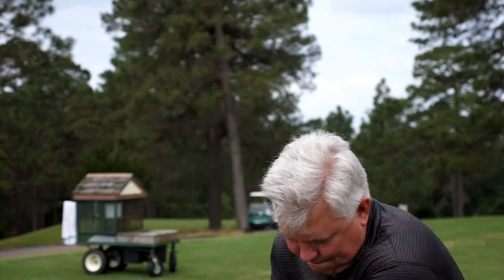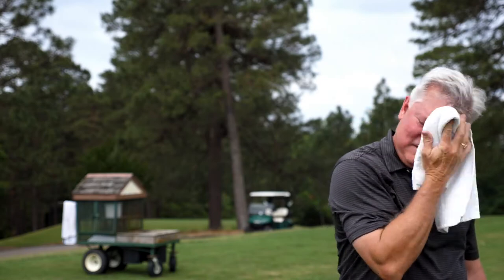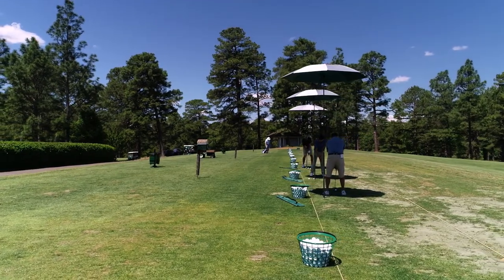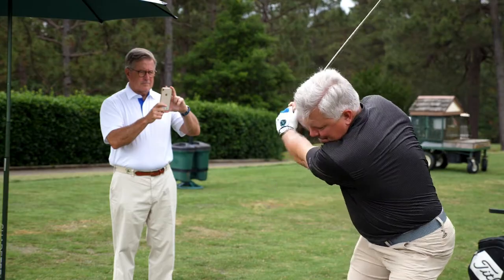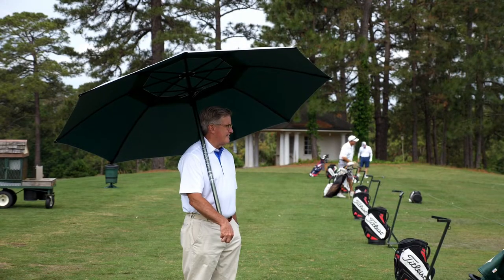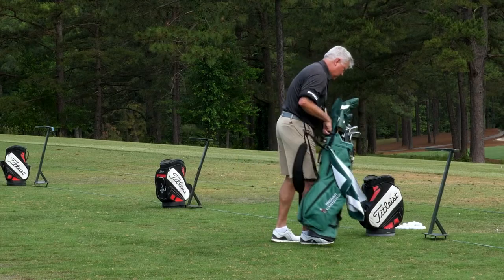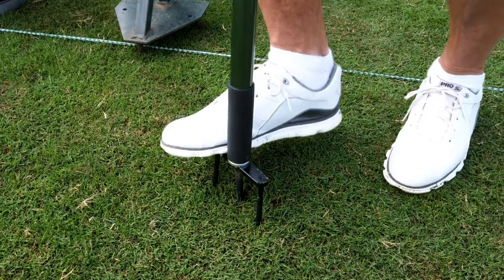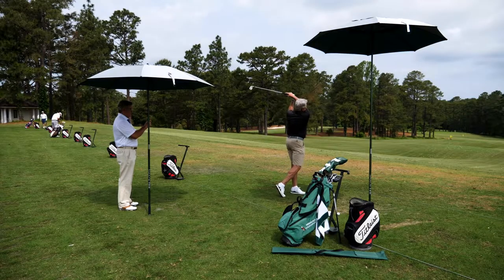Shade Tee Video 2021 at PH8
Shade Tee Story